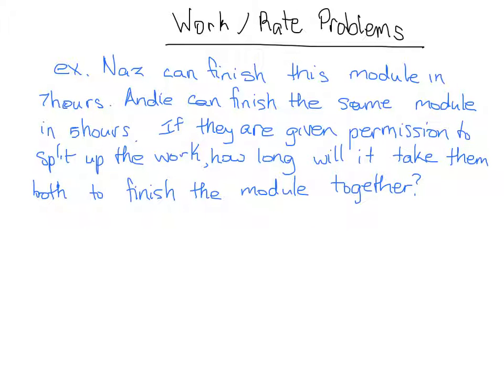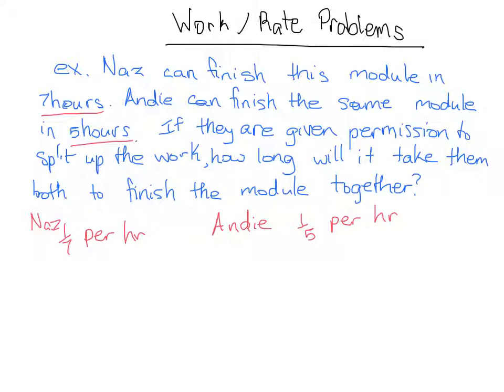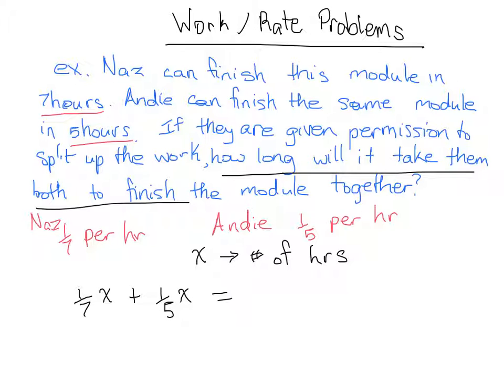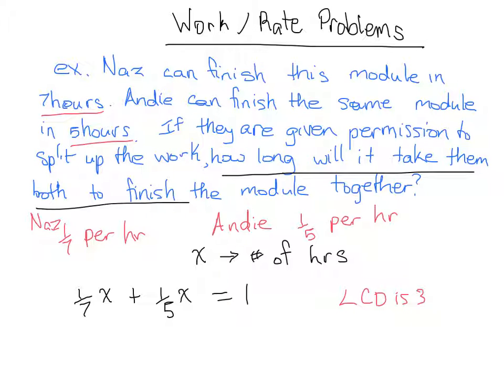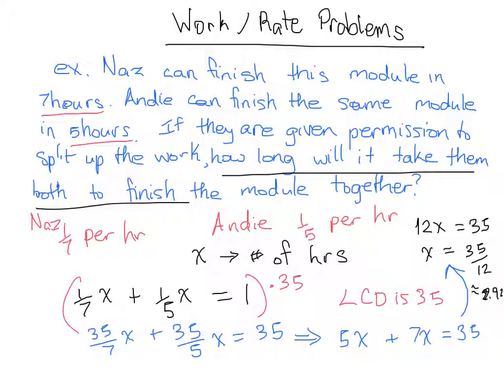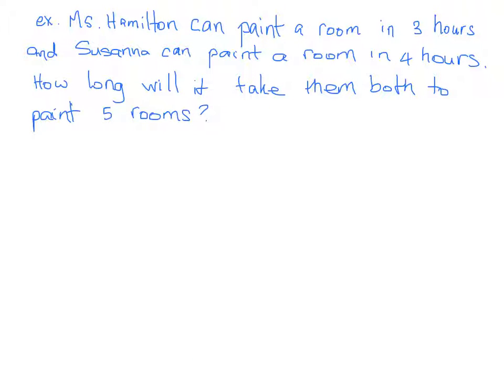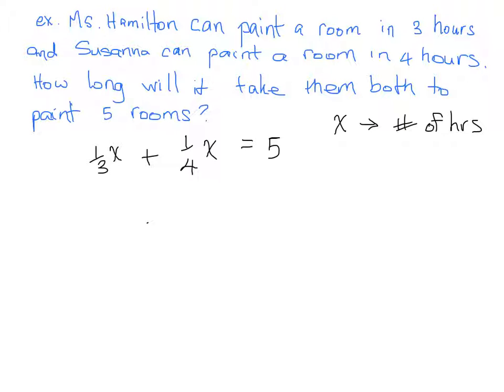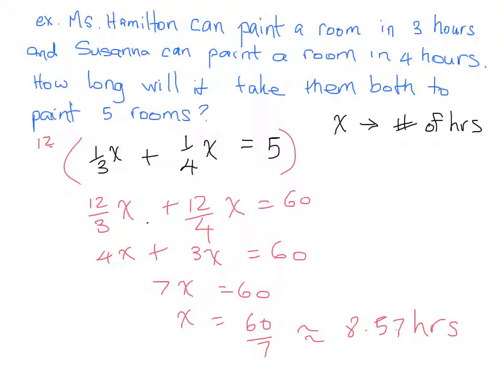Work Rate Problems